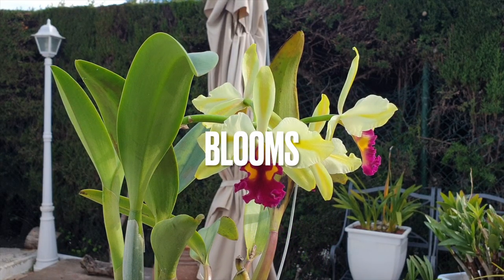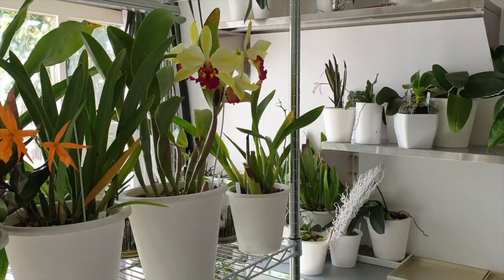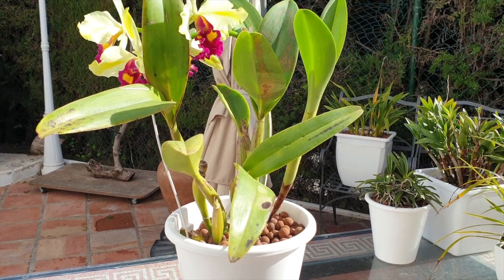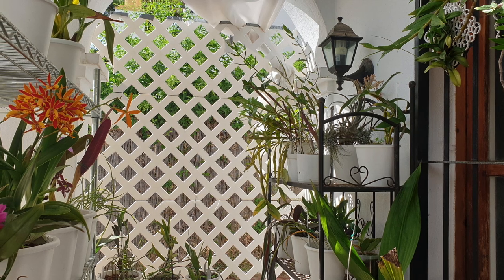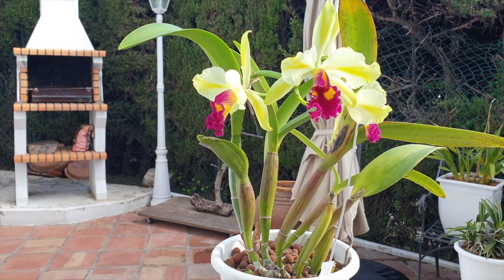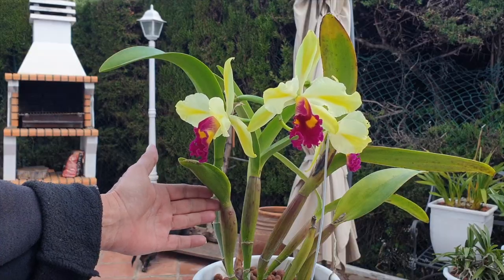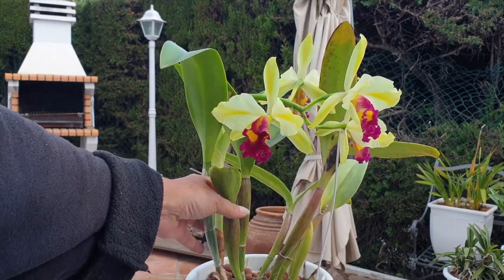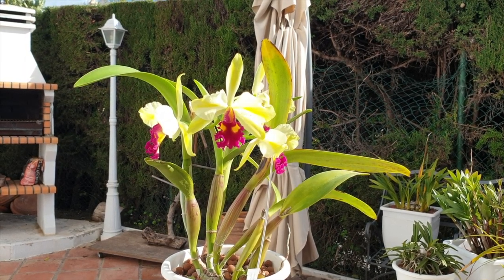Rhyncattleanthe Fu Shu Glory 'Happy Holiday' | The DEFINITION of DIVA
WOW! Living with true DIVA 💅🏼 I finally have this orchid dialled in, BUT, it took 3 YEARS to go from one ISSUE to another and correcting them in the process. The information in this video will help you not to have to be baffled as to what this orchid DOES NOT LIKE!! 😅 You're welcome! 😅
JOIN THE CARECOLLAB INITIATIVE:
CHAPTERS:
00:00
01:31 - Bloom Profile / Duration
03:57 - Light Requirements Mistakes / Corrections
06:12 - Temperature Requirements
06:37 - Fertilizer / Supplement Requirements
10:35 - Pest Magnet
12:14 - Quirks
13:07 - Growth Habit
My environment:
Mediterranean climate, hot summers / mild winters
45% - 85% humidity, with regular airflow
Orchid growing supplies:
               Seramis, Akadama
Water: Reverse Osmosis
Insecticidal Soap
General PPM: 300 Summer, or in active growth
                          150 Winter, RO Water and KelpMax only